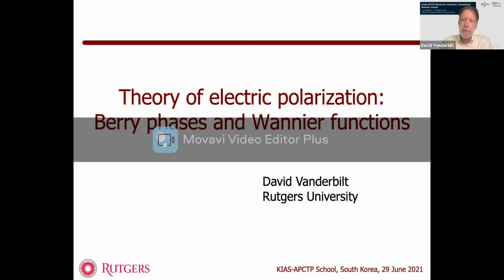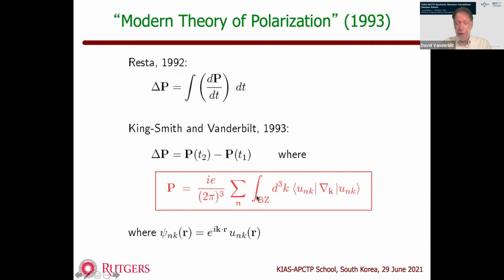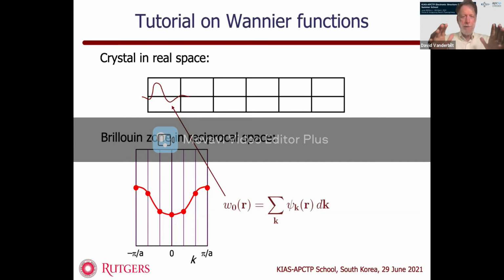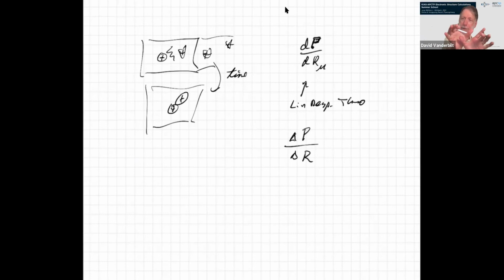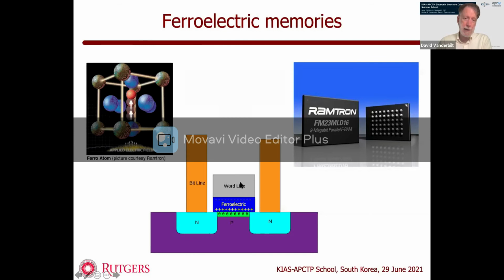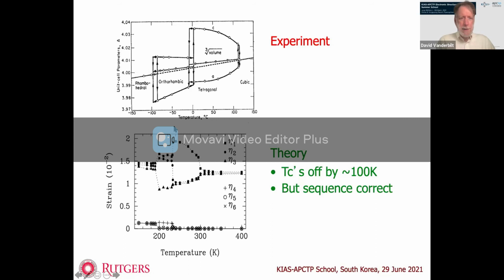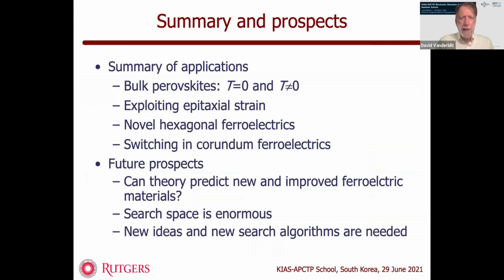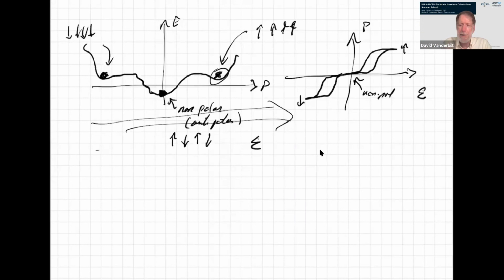Theory of electric polarization: Berry phases and Wannier functions...with Prof.David Vanderbilt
+Theory of ferroelectric and piezoelectric materials
2021 KIAS - APCTP: 전자구조계산학교